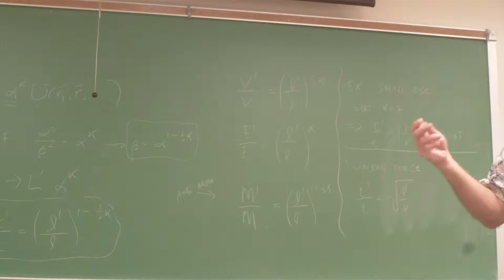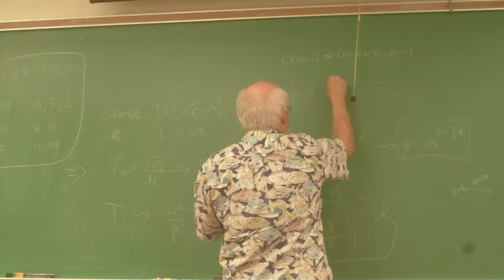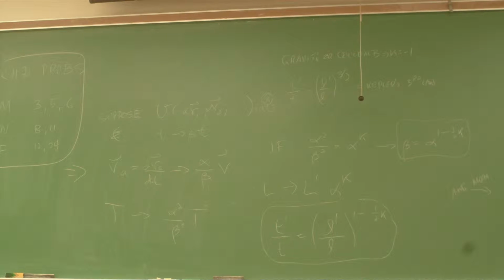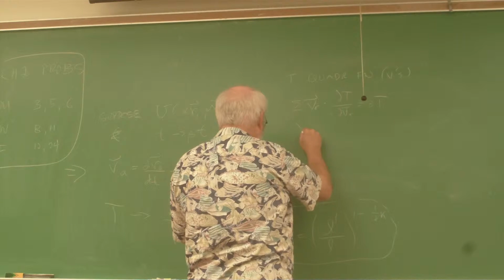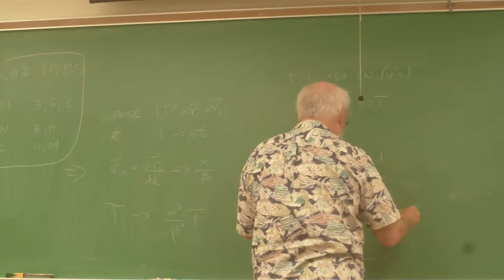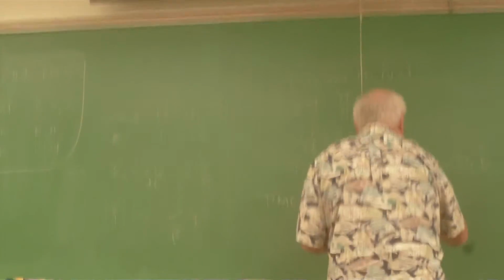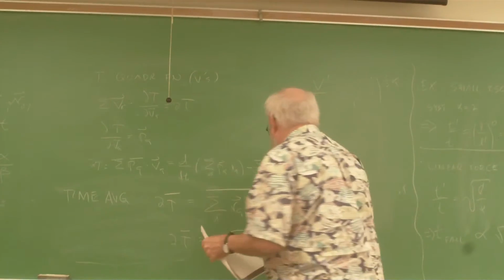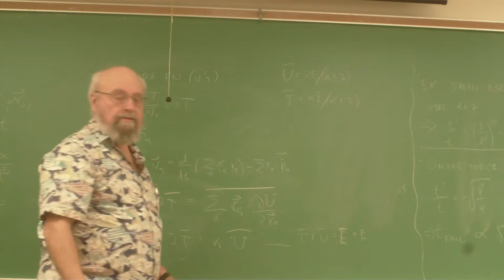20130906 Analytic Dynamics Lecture, Landau Ch 2 Mechanical Simularities part 2